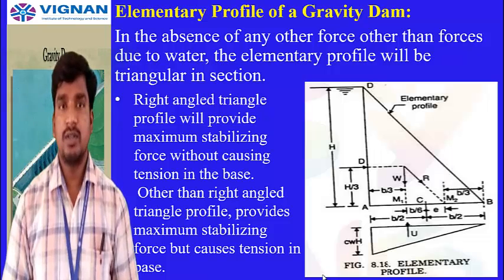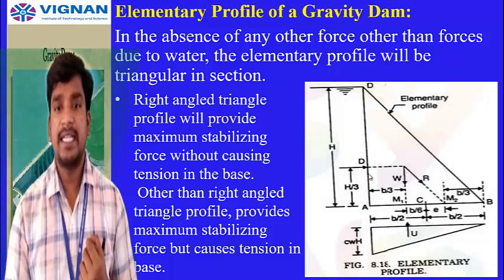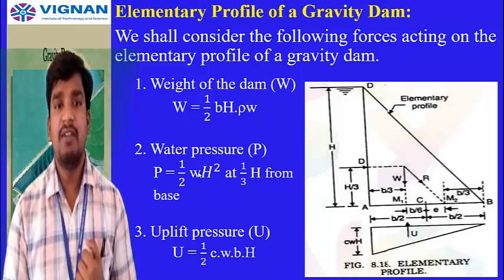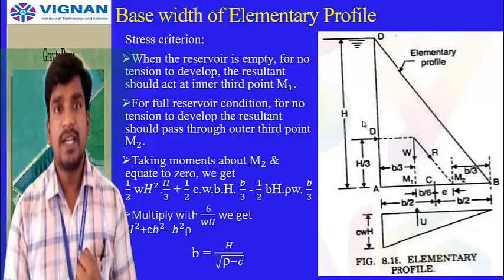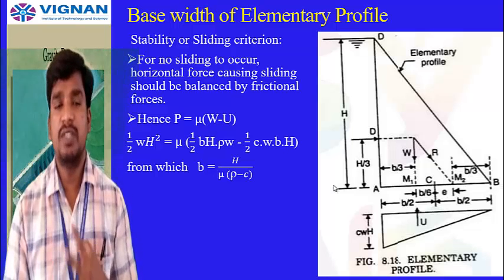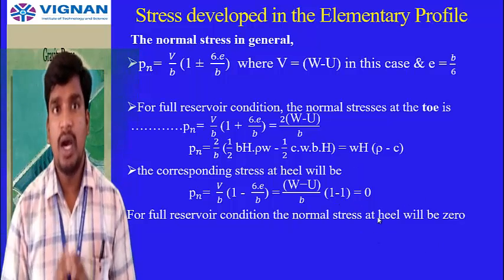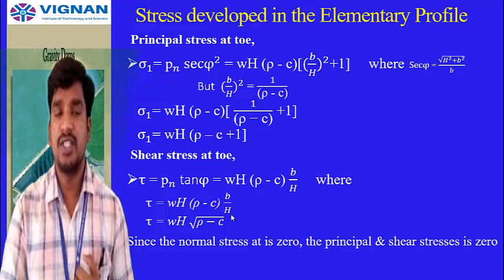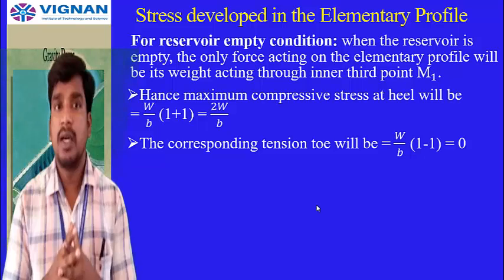Lecture 15 - I&HS (Elementary Profile of a Gravity Dam)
What is the elementary profile of gravity dam
What are the forces acting on elementary profile of a Gravity Dam
Weight of dam, water pressure and uplift pressure
what are the stresses developed in the elementary profile of gravity dam